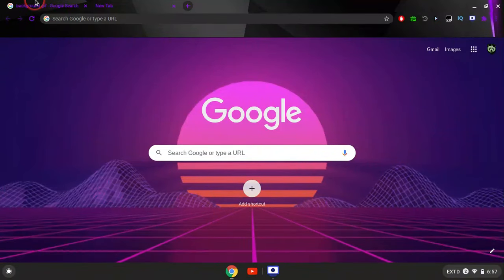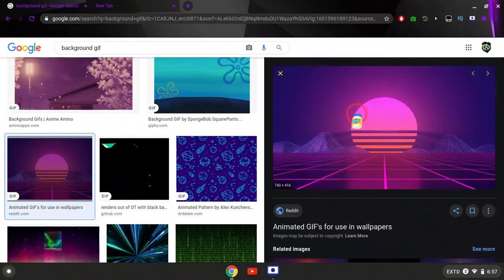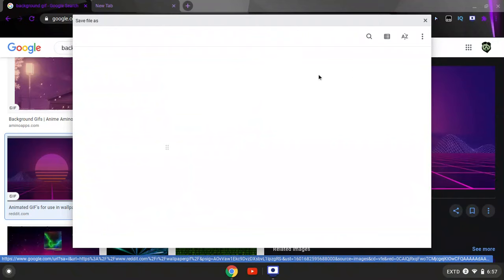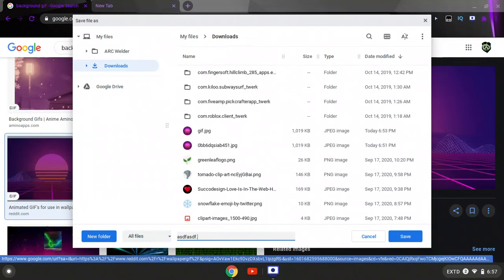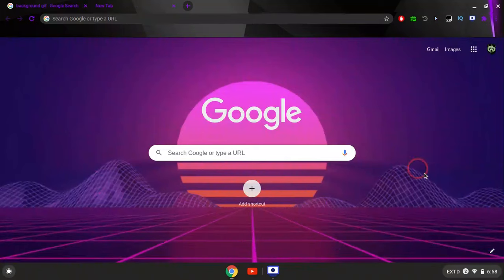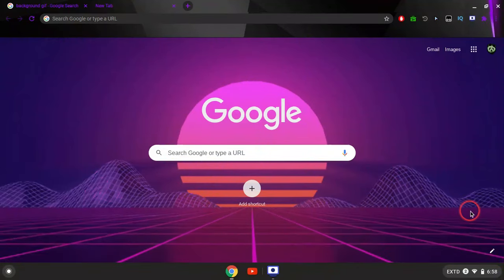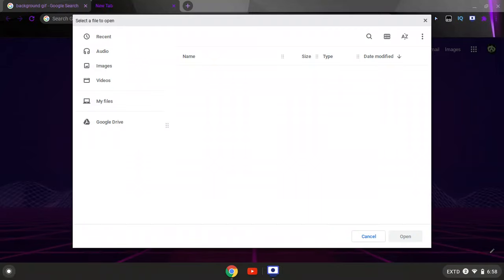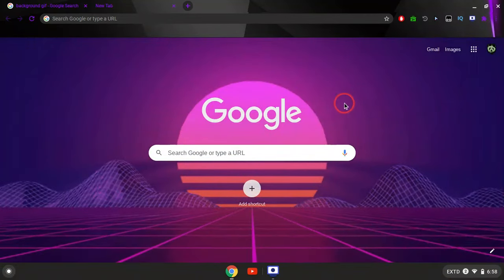How To Get A Moving Background On Chromebook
In this video I will be showing you how yo set your background, whether it be you google background of your background in general. Sorry if you can't here me that well so if you have any questions at all don't be afraid to comment it down below. I got cut off at the end, but all I was say is I hope you have a good day!